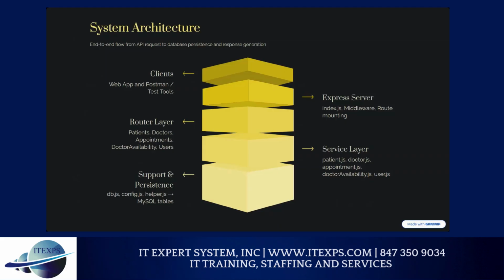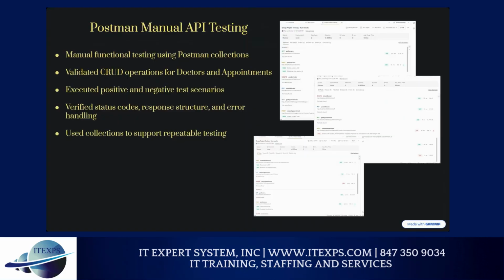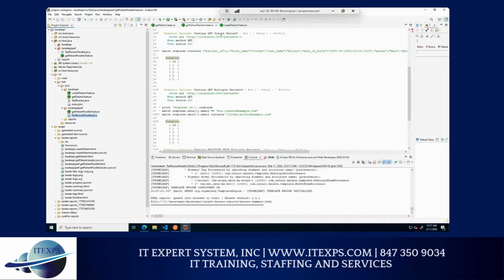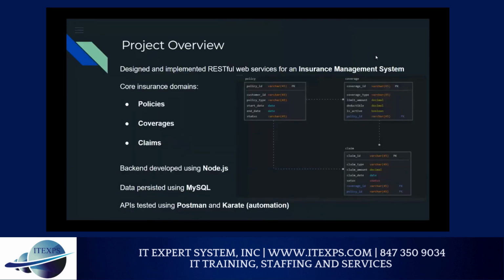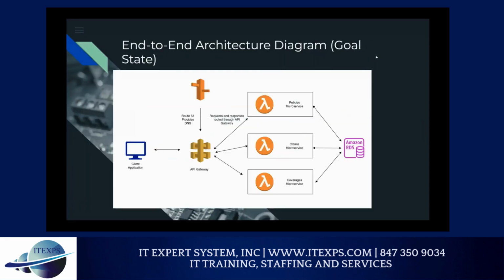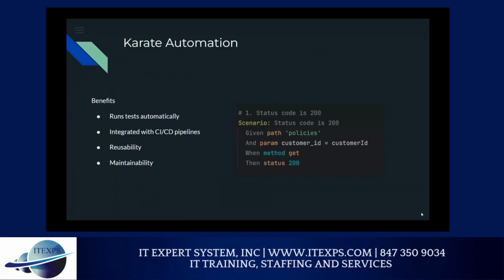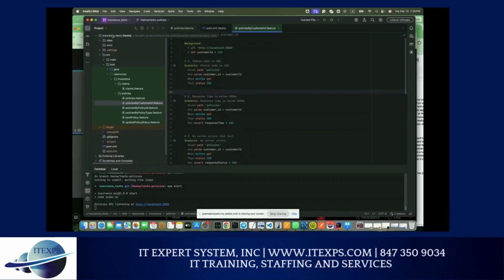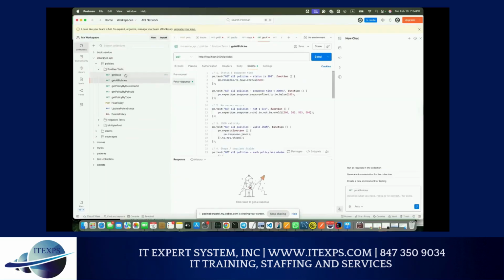Web Service Testing Student Projects with Postman & KarateLab | APITesting | IT Expert System, INC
Corporate Training
Business Strategy
Change Management
Risk Management
Linux Administration
Technology Transformation
Innovation At Work